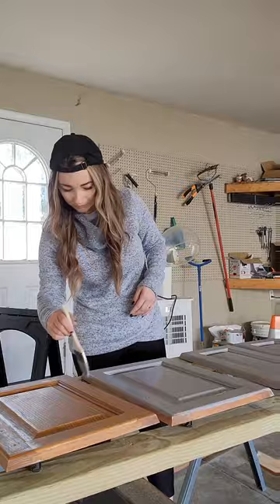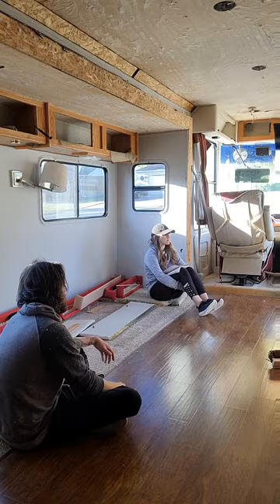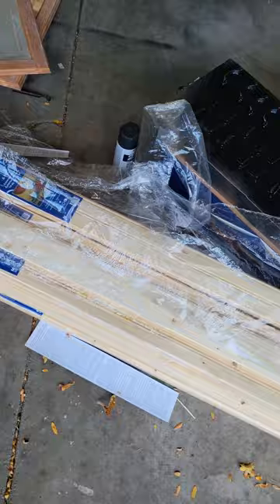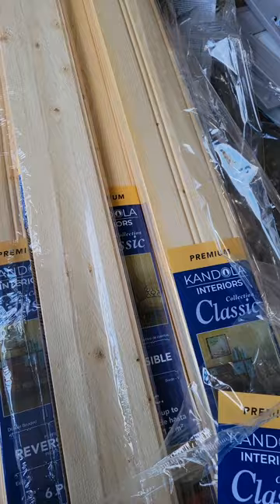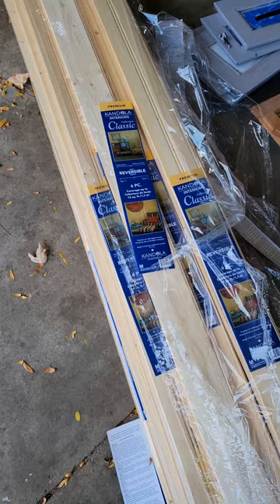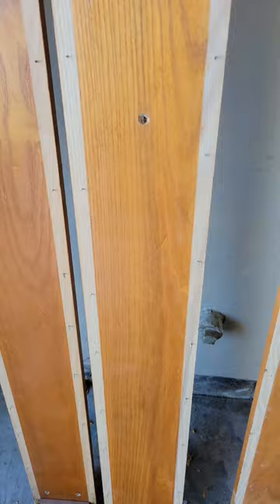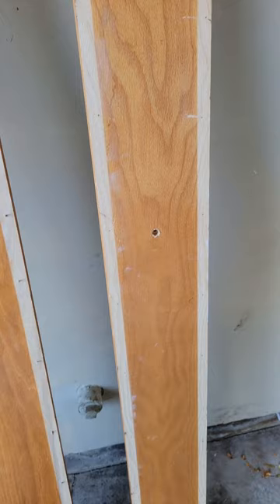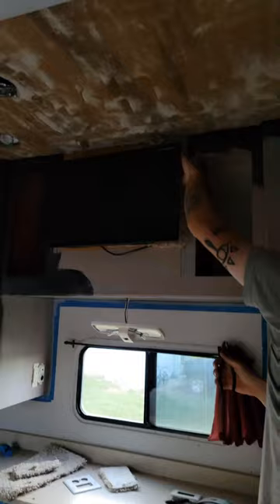Painting the RV cabinets and ceiling!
More sanding, more priming, and more painting. Again, we are newbies at renovations and do not have a lot of natural skills at any of this. We are truly figuring this out as we go. If we can do it, then you definitely can too!